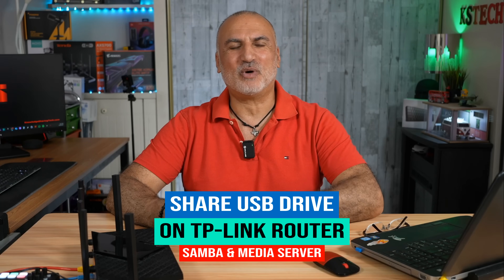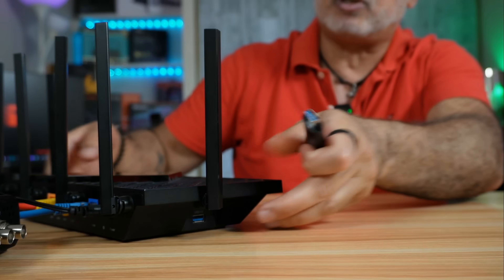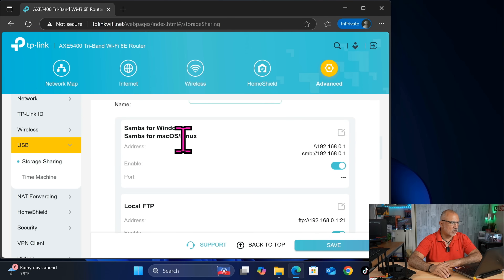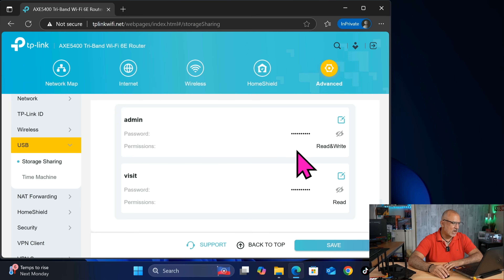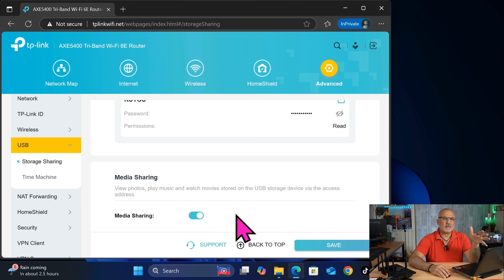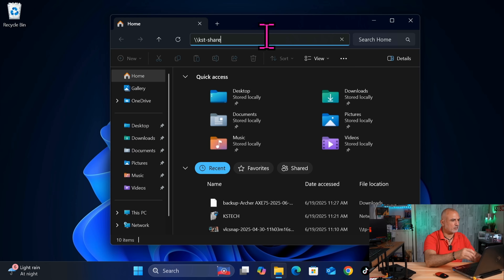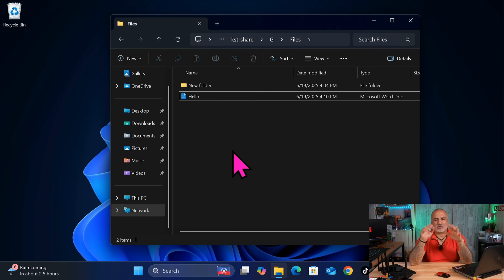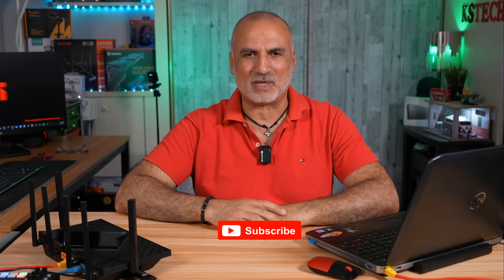How to share a USB Drive on TP Link Router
Step by step on how to share a USB Drive in Samba and as a Media Server on a TP-Link router
Amazon links to Hardware used in this video:
TP-Link AXE5400
Sandisk Extreme Pro USB drive

- Main camera, Sony ZV-E1
- B camera, Sony ZV-E10
- Desktop camera, Sony ZV-1
- Video switcher, RGBLink Mini-ISO
- Video Capture card, RGBLink MSP331U

00:00 Intro & video topics
00:32 Prepare the USB drive
01:19 Login to the admin page of the router
01:41 Setup the Share & Media Server on the router
04:56 Demo: Access Shared USB drive from Windows
07:07 Demo: Access the Media Server from Smart TV